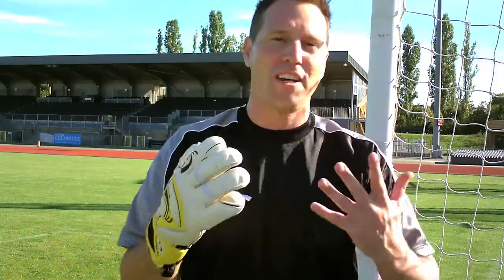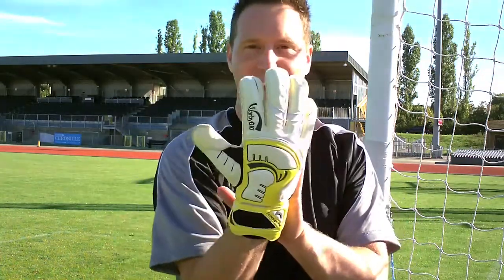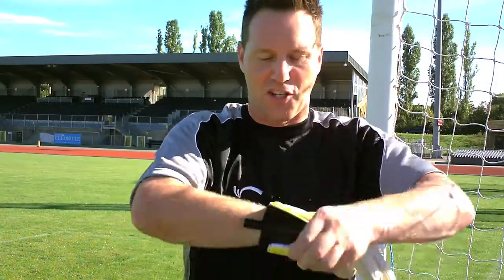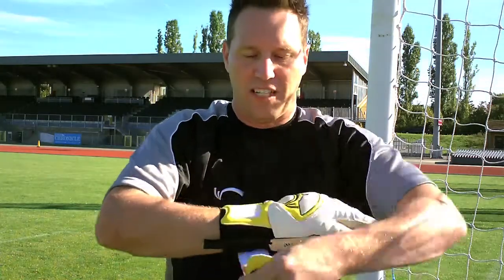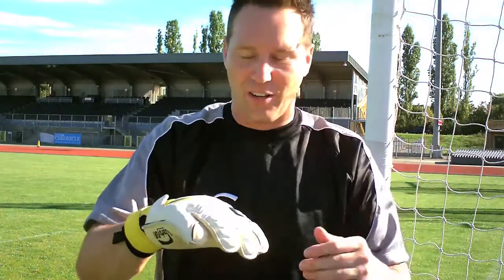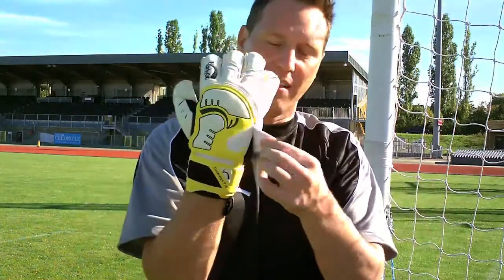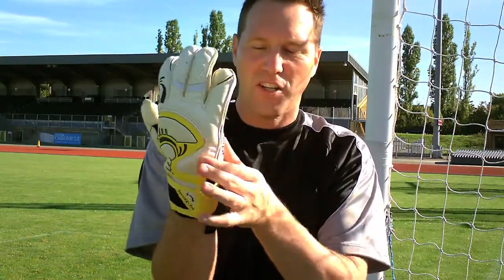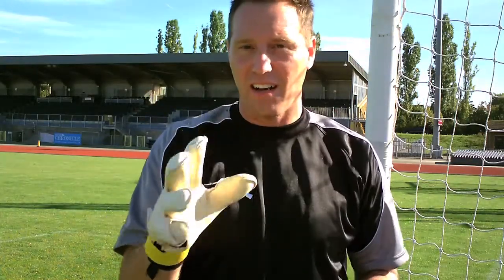WarbyGK Sovereign Pro Guardian Adesivo Goalkeeper Gloves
Sky TV, Channel 4 and Five TV Presenter Rob Lamarr takes a look at WarbyGK's Finger and Thumb Protection Goalkeeper Gloves - the Sovereign Pro Guardian Adesivo. Rob discusses the impressive features including removable Finger Spines and the GKUNIQUE 3 way custom fit - exclusive to WarbyGK!